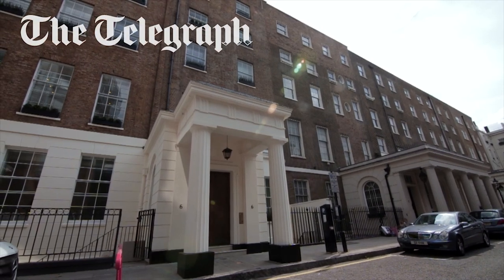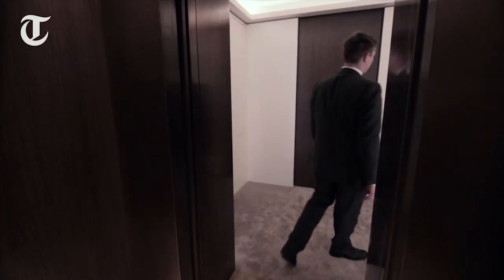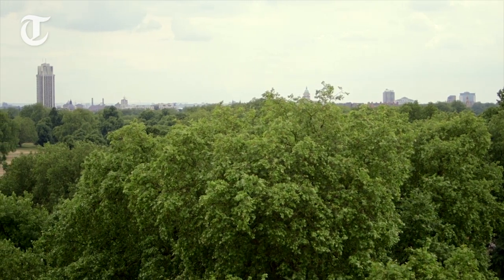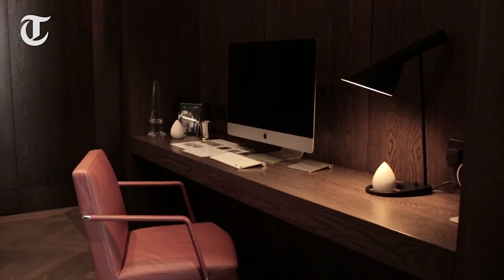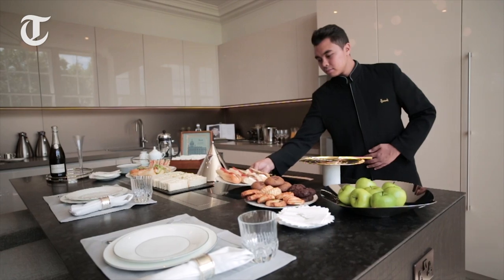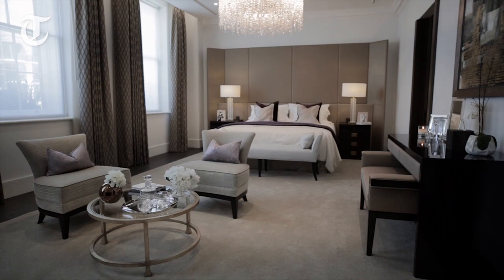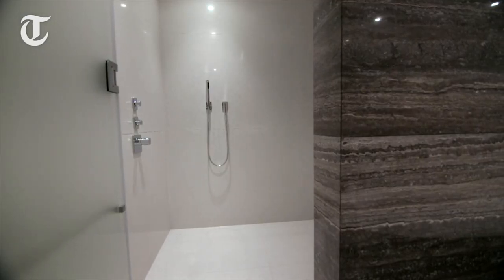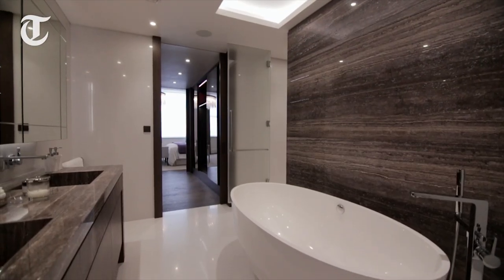The £12million apartment with Harrods on speed-dial